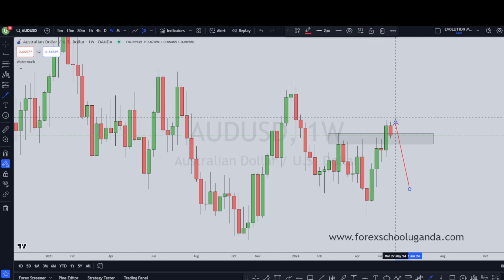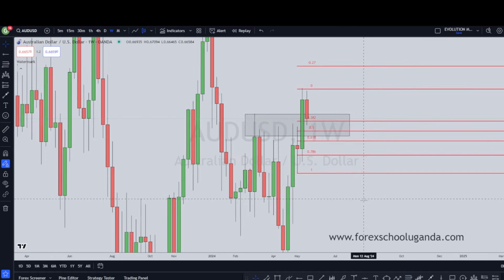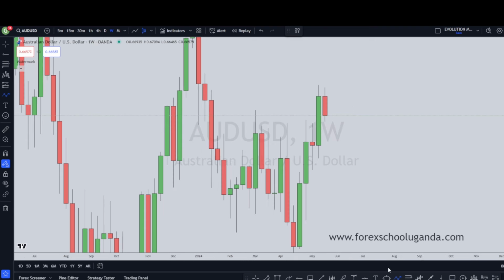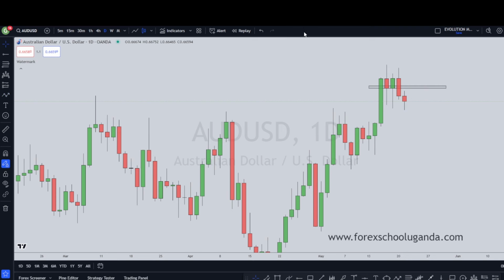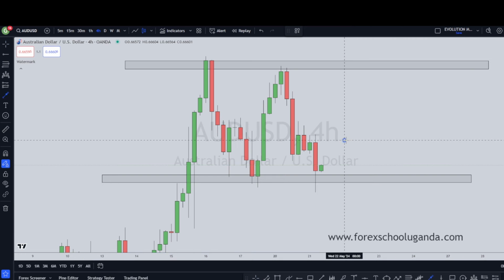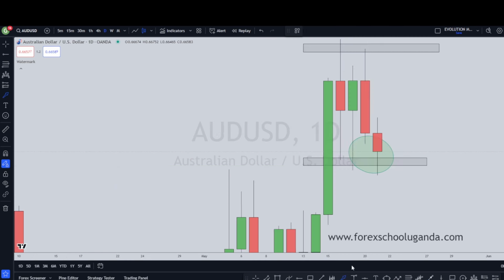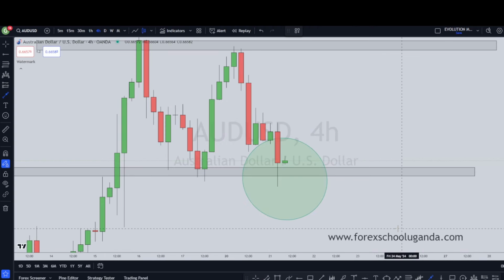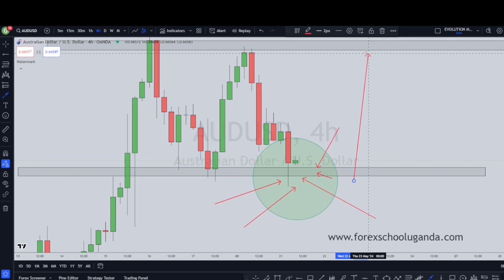AUDUSD Forecast Today 21ST May 2024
In this video I analyze the AUDUSD pair for potential trade setups today. I take a top-down approach to be able to forecast the most likely price direction for day trading and scalping. This should help one prepare themselves for potential buy setups within the lower timeframes preferably the 15mins, 30mins, or 1hr Time frames for entries. My bias is longs (Buys), but this is only educational and not trading advice. I only share my outlook of the market